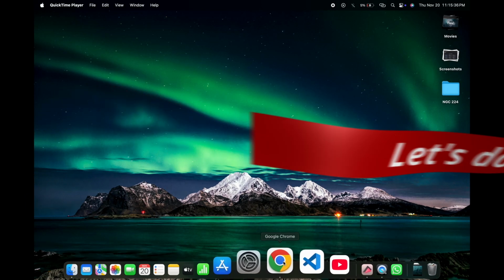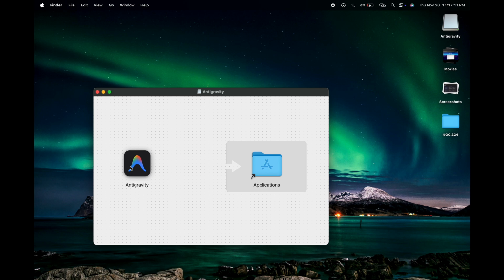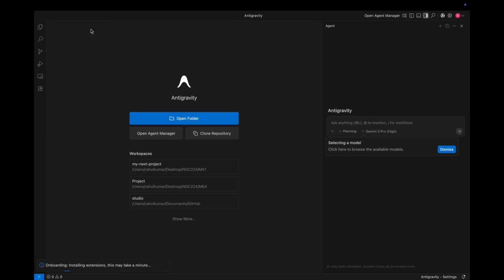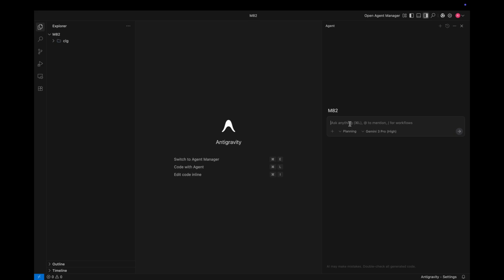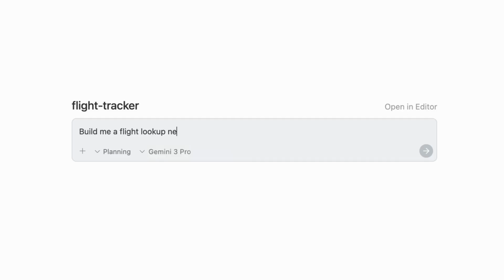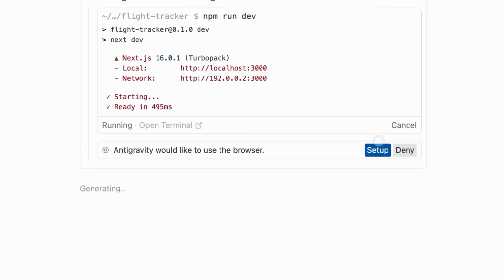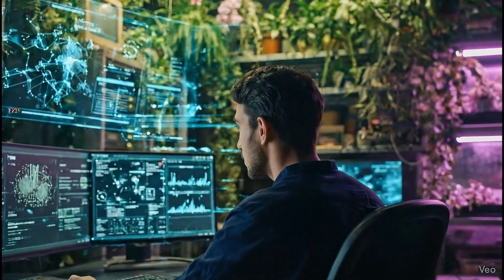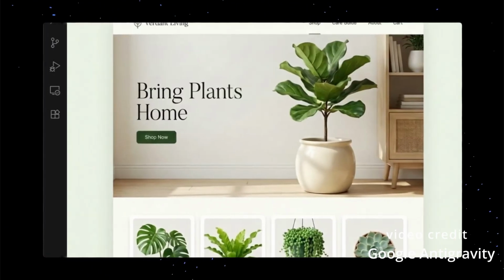How to Install Google Antigravity With Nano Banana Pro & Gemini 3 Pro - Full Review & Gameplay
If you want to create such amazing images to post on instagram with nano banana pro , comment down , i will make a detailed video on it.

Download link for antigravity :
antigravity.google

Credit:
This video contains clips of Anti-Gravity Official Youtube Channel
Google Anti-Gravity Official Youtube Channel:
Channel ID:
UC_eVxIPHFZm7oF_gET0x-8Q

In this video, we are breaking the laws of physics (and maybe the internet)! 🚀 I finally got my hands on the legendary Google Antigravity feature and paired it with the Nano Banana Pro. You won't believe what happens when you run these two together.

Is it a secret Google Easter egg? Is it the future of tech? Or is it just bananas? 🍌 Join me as we install, explore, and mess around with zero gravity on my browser!